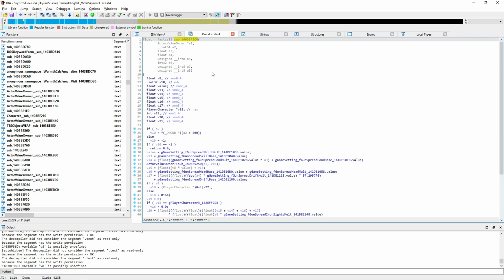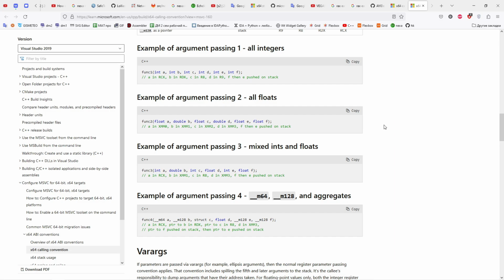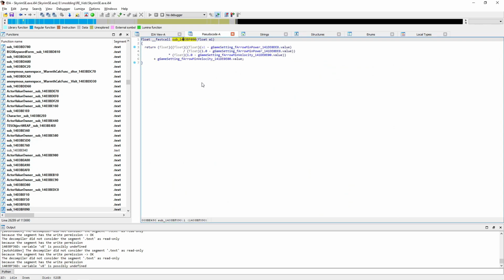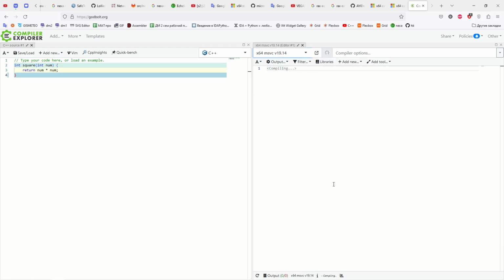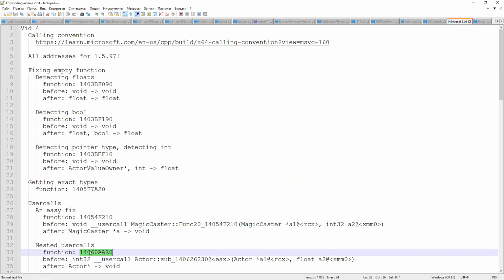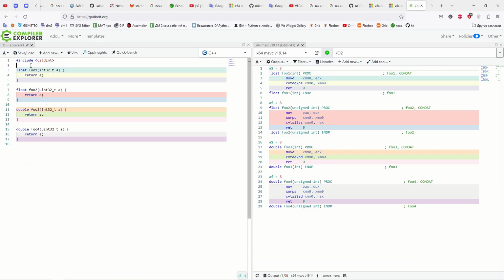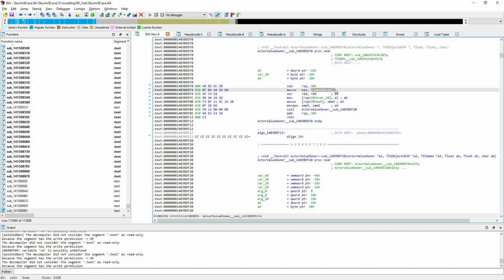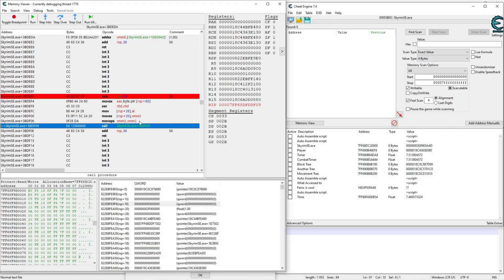SKSE modding tutorial #4: Function signatures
Today I will tell you how to RE function signature.

⌚TIMESTAMPS⌚

00:00 Intro
01:15 Calling convention: intro
02:40 Calling convention: function signature
04:20 Calling convention: examples
06:02 Fixing empty function (detecting floats): float --- return float (1403BF090)
07:33 Fixing empty function (detecting bool): float, bool --- return float (1403BF190)
08:56 Fixing empty function (detecting pointer type, detecting int): unused, int --- return float (1403BEF10)
11:42 Detecting return types: bool, char, int32 (1405F7A20)
13:11 Usercalls: an easy fix (14054F210)
14:13 Usercalls: nested usercalls (14060AAE0)
16:00 Void or not: float or void? (1403BE580)
18:29 Void or not: impossible
19:16 Stack usage: convention
20:39 Stack usage: reading 5th+ arguments and calling 5 args+ function
22:45 Stack usage: runtime (1403BDEF0, 1403BEA00)
24:45 Conclusion ツ

ℹ️ Addresses (for latest SE, 1.5.97) and links ℹ️

All addresses for 1.5.97!

Fixing empty function
  Detecting floats
    function: 1403BF090
    before: void --- return void
    after: float --- return float

  Detecting bool
    function: 1403BF190
    after: float, bool --- return float

  Detecting pointer type, detecting int
    function: 1403BEF10
    after: ActorValueOwner*, int --- return float

Getting exact types
  function: 1405F7A20

Usercalls
  An easy fix
    function: 14054F210
    before: void __usercall MagicCaster::Func20_14054F210(MagicCaster *a1@rcx, int32 a2@xmm0)
    after: MagicCaster *a --- return void

  Nested usercalls
    function: 14060AAE0
    before: int32 __usercall Actor::sub_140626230@eax(Actor *a1@rcx, float a2@xmm0)
    after: Actor* --- return voidVoid or not

Float or void?
    function: 1403BE580
    before: ActorValueOwner*, float* --- return int32
    after: ActorValueOwner*, float* --- return void / float

  Impossible
    void foo(int* a, float* b) {
        int aa = *a;
        aa = aa * aa;
        float bb = *b;
        bb = bb * bb;
        *a = aa;
        *b = bb;
        // return aa;
        // return bb;

Stack usage
  Convention

    f(6 args)
      new rsp      locals
             ...          locals

    calling f(6 args)
      cur rsp      x4 shadow space
      cur rsp + 20 5th param
      cur rsp + 28 6th param

  Runtime:
    1403BDEF0

  No local vars:
    1403BEA00